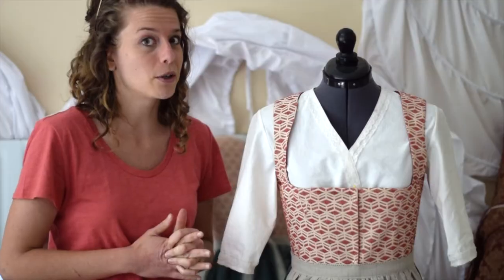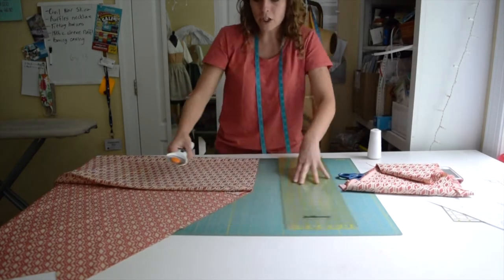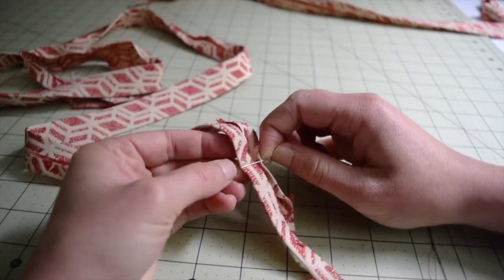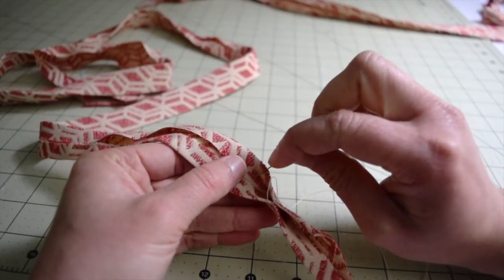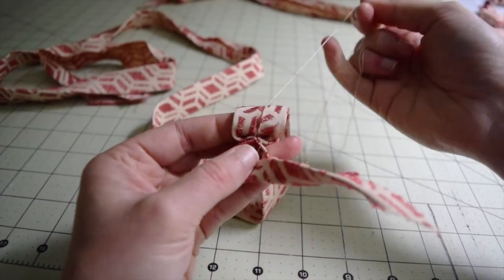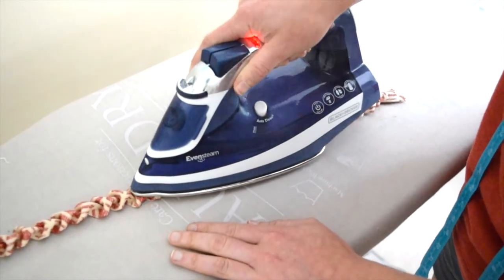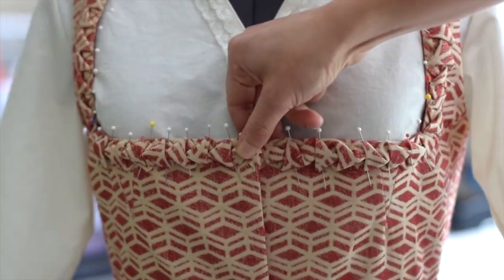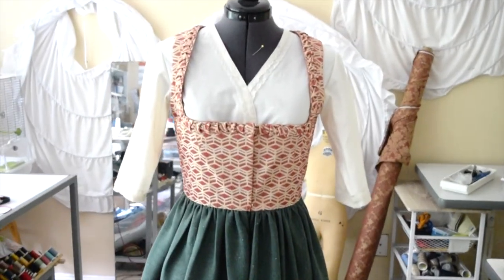Austrian Dirndl Part 3 - Creating Your Own Trim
I like to make my own sewing trim from scratch to create a unique look to my dresses. Here I take you step by step on how to sew your own trim and how to hand stitch to your bodice for your Austrian Dirndl.

Dirndl pattern:

Dress form: